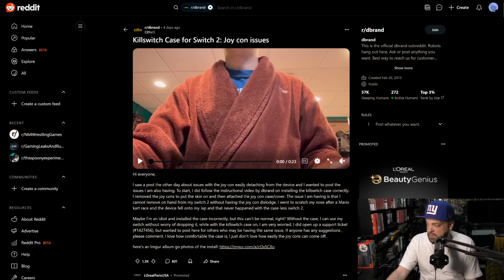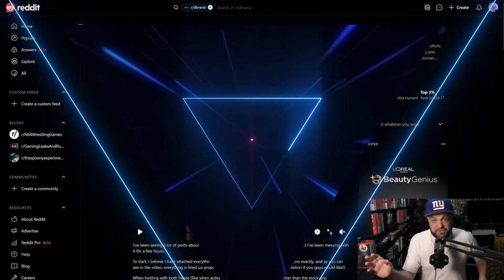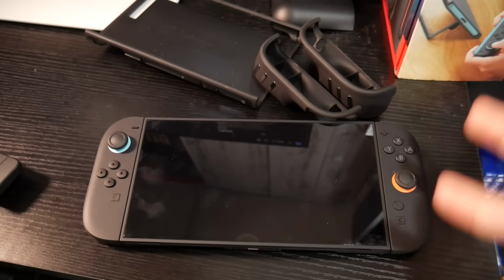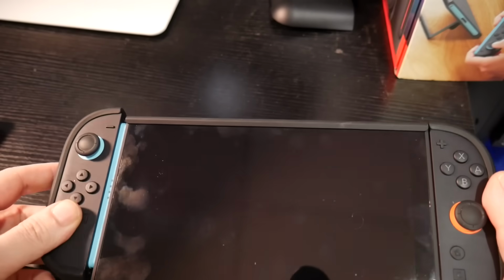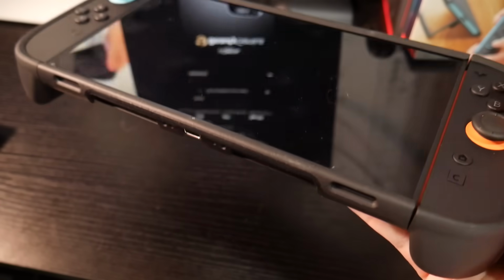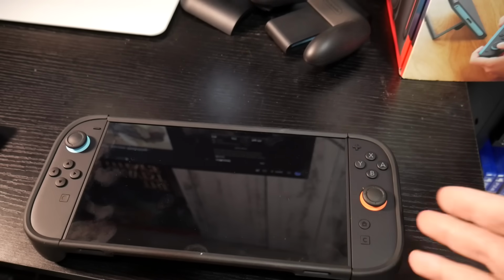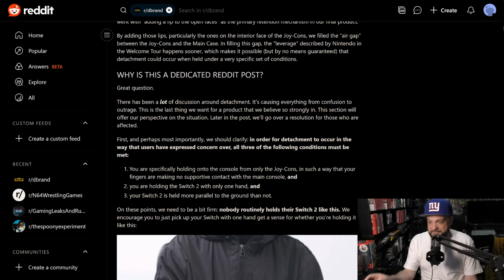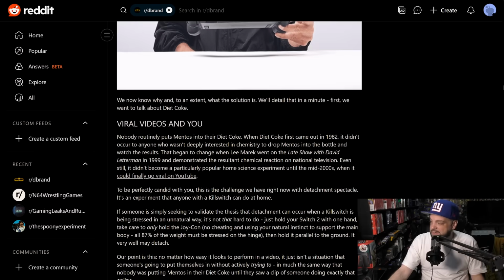Is This Nintendo Switch 2 Case Ruining Systems?